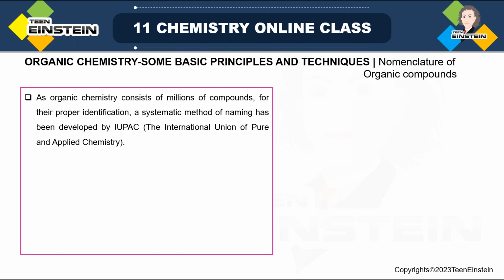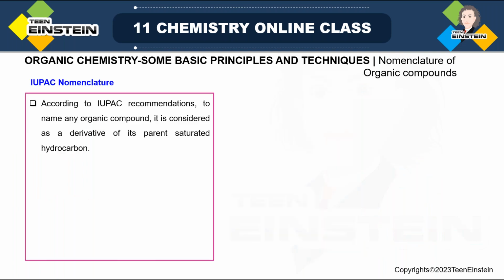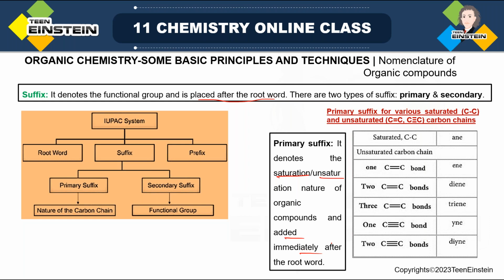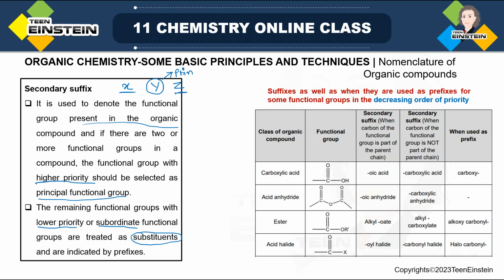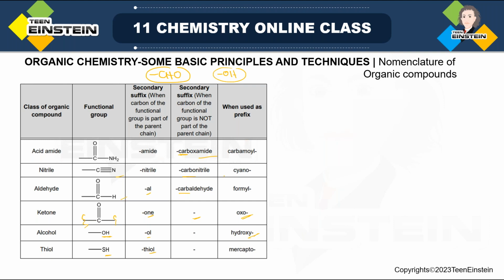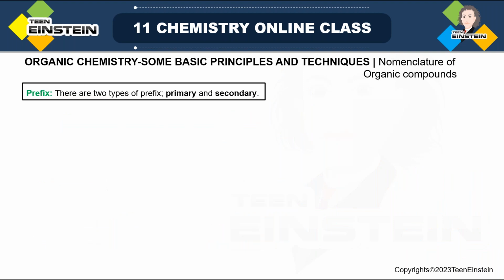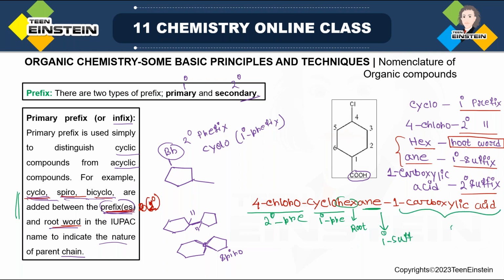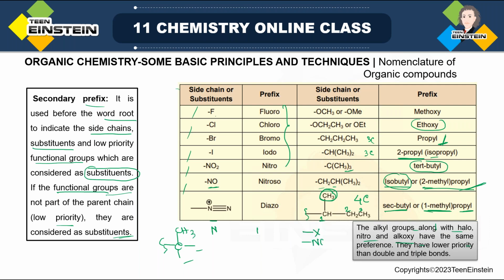TeenEinstein| Some Basic Principles and Techniques Nomenclature of Organic compounds | chemistry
Introduction, Tetracovalency of Carbon, Features of π-bonds, Hybridization and Shape of carbon compounds, Structural representations of Organic compounds
Problem, Isomerism
neet coaching
iit coaching
jee coaching
cbse coaching
board exam
twelfth Grade
stem Tutoring
ap-chemistry
class 11
class 11 chemistry
ncert chemistry
cbse chemistry
neet exams
iitjee exams